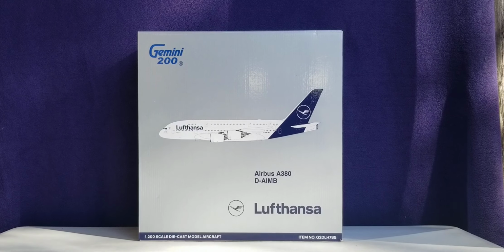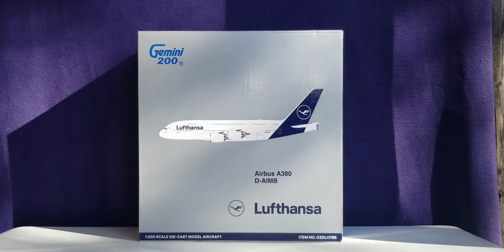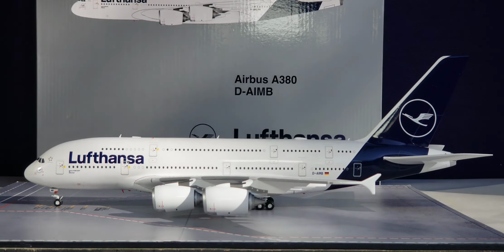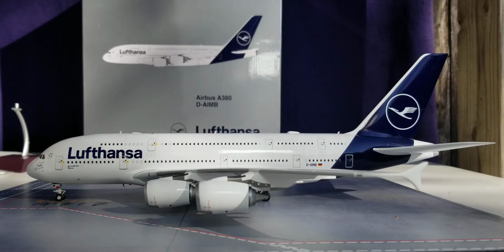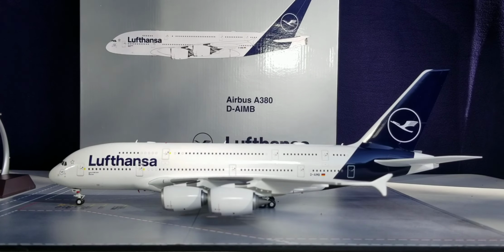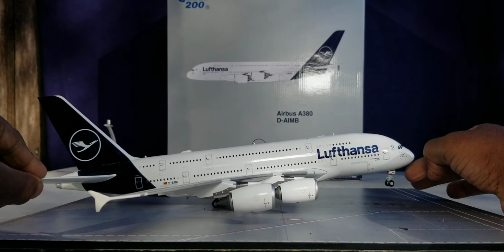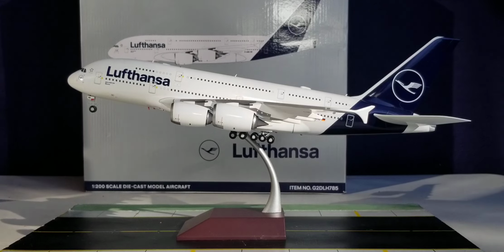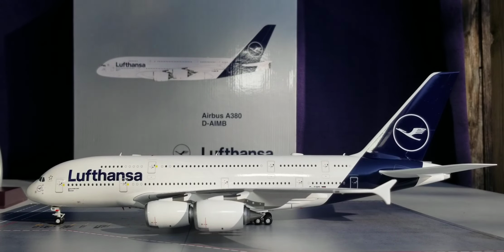Gemini 200 Lufthansa A380-800 (2018 Revised Livery Scheme)Review (FHD)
You're Reviewing A Vintage Lufthansa A380-800 In Their 2018 Revised Livery Scheme  In A 1:200 Scale From Gemini Jets In FHD(Full High Definition).

The Livery Scheme:This Is The Current Revised Livery Scheme Of Lufthansa,Which Is Called The"Lufthansa Blue"Livery Scheme,Which Was Officially Unveiled At A Special Unveiling Ceremony That Was Held At Lufthansa's Aviation Center Facility,Which Is Located On The Grounds Of Frankfurt Airport In Frankfurt,
Germany On February 8,2018 And The First Aircraft That Begun Sporting This Livery Scheme Was A B747-8I(Intercontinental)
Jetliner Aircraft,Which Beared The Registration Ship# D-ABYA As The Fuselage Of The Aircraft Actually Remained Eurowhite Whereas The Long Blue Arc Part Of The Tail Now Extends Down Underneath The Rear Of The Fuselage.

The Lufthansa Logo,Which Is Actually Displayed On The Tailfin Of The Aircraft Is Also Similar To The Previous Logo That Features The Enriched Stylized Crane That's Flying Inside The Circle That Was Previously Painted In Yellow,Has Since Been Replaced And Repainted With The Color Of Silver As Part Of A Greater Rebranding Effort On The Behalf Of The German-Based Carrier Lufthansa To Distinguish Itself As A Premium Based Airline As Lufthansa Expects To Have Its Entire Fleet Painted In This Livery Scheme By The End Of 2025.

The"Lufthansa Blue"Updated Revised Livery Scheme Was Created And Designed By Ronald Wild,Who Is By The Way,The Corporate Design Manager For Lufthansa.

The Lufthansa Logo:This Is The Emblem Of Lufthansa's Logo,Which Was Designed By The Late German Architect And Graphic Designer Otto Firle In 1918 As It Symbolizes An Enriched Stylized Crane In Flight As The Emblem Was Adopted By Deutsche Luft Hansa In 1926 And Has Been The Airline's Official Logo Ever Since As This Logo Can Also Be Visibly Seen On The Tailfin Of The Aircraft.

The"Star Alliance"Decal:Lufthansa Joined The Star Alliance Along With Air Canada,SAS Scandinavian Airlines System,Thai Airways International And United Airlines As One Of The Five Founding Members On May 14,1997 Which Consists Of 26 Airline Members From Five Inhabited Continents.

The"Yellow"Decal(Displayed Next To The L1 &L2 Doors):What's Inside The Yellow Decal Is The Lufthansa Logo As Well As The Words "Willkommen",Which Is Inscripted In The German Language Which Actually Means "Welcome",Which Is Also Inscripted In The English Language That's Displayed Inside This Yellow Decal.

The"Airbus A380-800"Decal:Lufthansa Became The 2nd European Operator After Air France As Well As The 5th Operator Overall That Acquired This Prestigious State Of The Art Jumbo Jetliner Aircraft As Lufthansa Took Delivery Of Its First A380-800 Jumbo Jetliner Aircraft,
Which Beared The Registration Ship# D-AIMA On May 19,2010 And Took Delivery Of Its 14th And Final A380-800 Jumbo Jetliner Aircraft,
Which Beared The Registration Ship# D-AIMN On April 7,2015 As Lufthansa At One Time Registered And Operated As Many As 14 A380-800's In Their Fleet.And Now As Of December 2021 Or At The Time Of This Video Review Posting,Lufthansa's Entire Fleet Of A380-800's Has Been Grounded Indefinitely,
Which Was Officially Confirmed By Lufthansa On August 4,2021.

"Munchen":This Particular Aircraft Is Named After This Historically German City,Which Is Called"Munchen",Which Is Actually Pronounced As"Munich"In The English Language,Which Was Actually Founded In 1158 As This Particular City Is Also Known For Hosting The Annual Oktoberfest Event,Hosted The 1972 Summer Olympic Games As Well As The Birthplace Of The Nazi Movement.And Multinational Corporations Such As BMW,And Siemens AG,Whose Global Headquarters, Along With Lufthansa's Secondary Hub Is Located In This Historical European City As Well.

The Engines:These Are The Rolls Royce-Trent 970 Turbofan Type Engines That Are Used On This Particular Lufthansa A380-800 Jumbo Jetliner Aircraft.

Registration Ship# D-AIMB:This Particular Aircraft Is The 2nd A380-800 Jetliner Aircraft That Entered The Lufthansa Fleet And The First Test Flight On This Aircraft Took Place On January 22,2010 And Was Delivered To Lufthansa On July 16,2010.However,This Aircraft Was Ferried To An Aircraft Storage Facility,Which Is Located On The Grounds Of Teruel Airport In Teruel,Spain On May 13,2020 Where This Particular Aircraft And The Small Majority Of Lufthansa's A380's Are Currently Stored up At As Of December 2021 Or At The Time Of This Video Review Posting.

The"German Flag"Decal:This Flag Decal Represents The Country Where Lufthansa Currently Operates From As The National Flag Carrier Airline For The Country Of Germany.

The Seating Configuration:The Lufthansa A380-800 Double Decker Jetliner Aircraft Seated 509 Passengers In A 4 Class Configurated Cabin Layout:Rows 1-2- 8 First Class Suites.

Rows 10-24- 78 Business Class Seats.

Rows 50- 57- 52 Premium Economy Class Seats.

Total=371 Economy Class Seats.